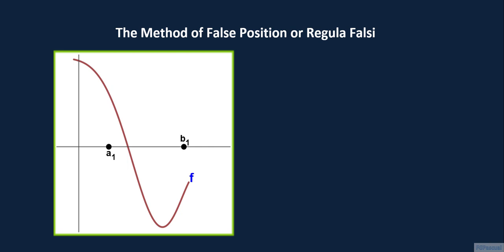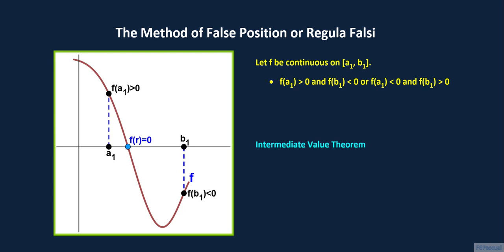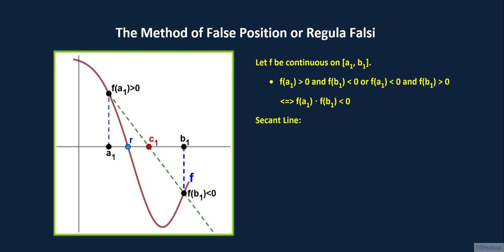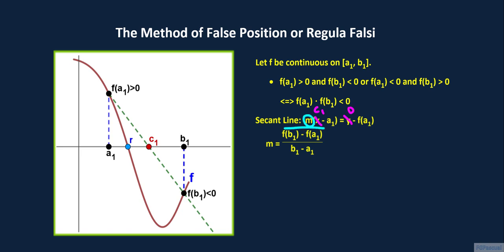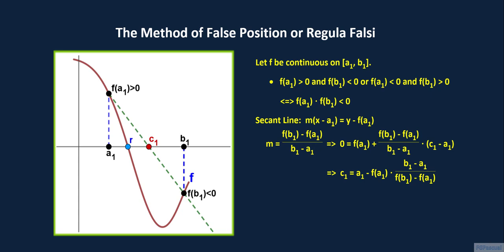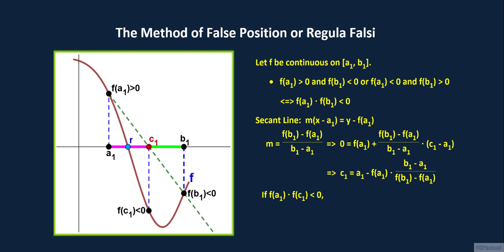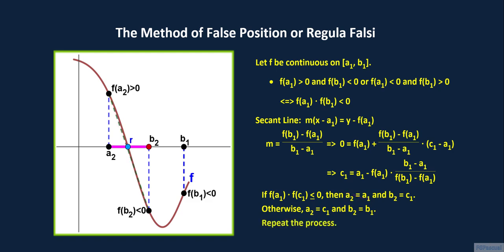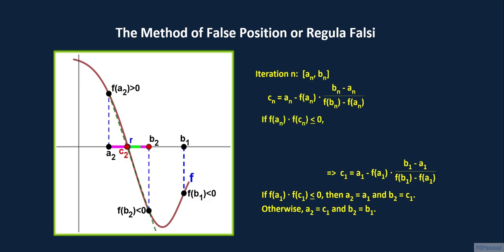The Method of False Position or Regula Falsi Introduction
The Method of False Position or Regula Falsi - Derivation of the Recursion